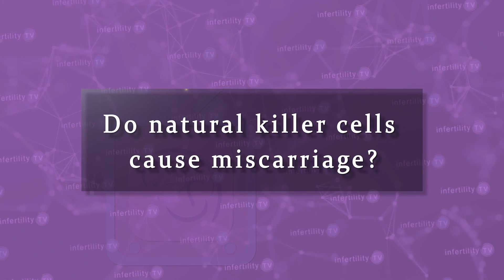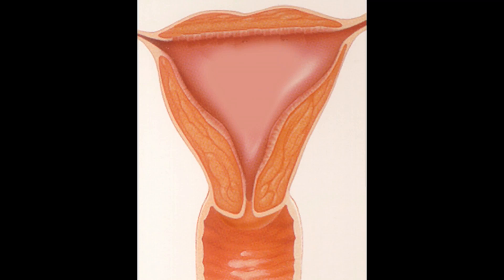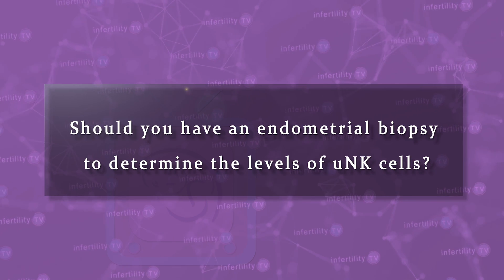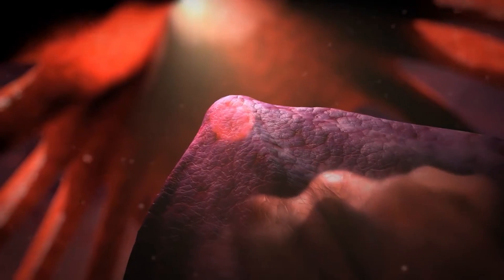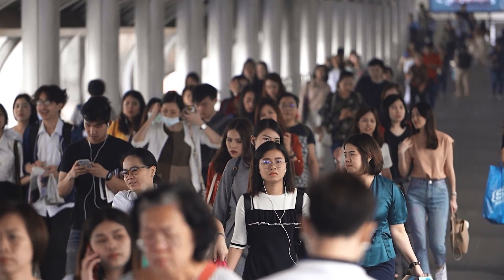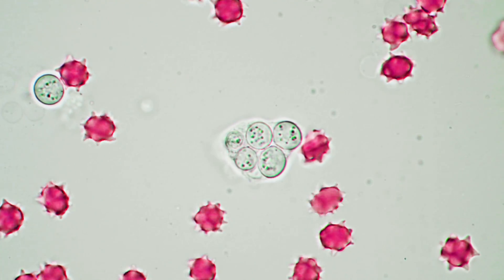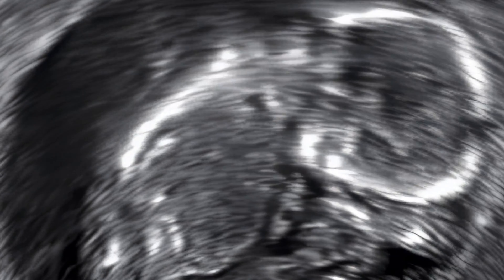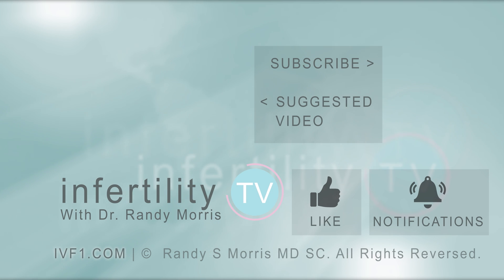Do Natural Killer Cells cause miscarriage or IVF failure?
Do natural killer cells cause miscarriage or IVF failure?  Natural killer cells, or NK cell testing has been recommended by some in the past. But is there any science to back it up? These tests are expensive! Proposed treatments have high risks. Hear the latest from Fertility expert Dr. Randy Morris M.D. in this week's episode of InfertilityTV.

Chapters
0:00 Introduction
0:14 What are natural killer (NK) cells?
0:41 Measuring NK cells in the blood (pNK) is useless
1:12 Uterine NK cells (uNK)
1:18 Should you have an endometrial biopsy for NK cells?
2:05 Recurrent Miscarriage & uNK cells
2:28 uNK cells and IVF implantation failure
3:05 Do high level of uNK cells predict chance for live birth?